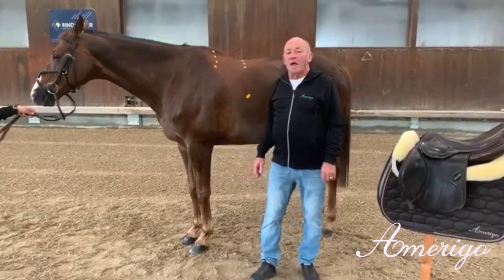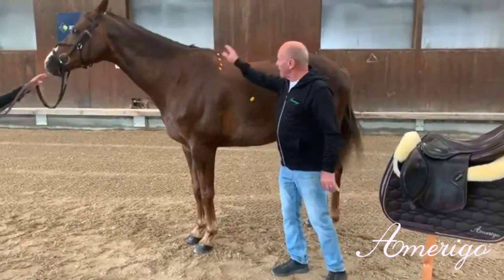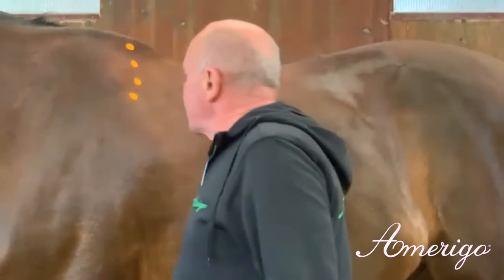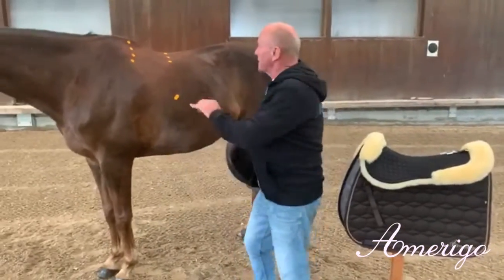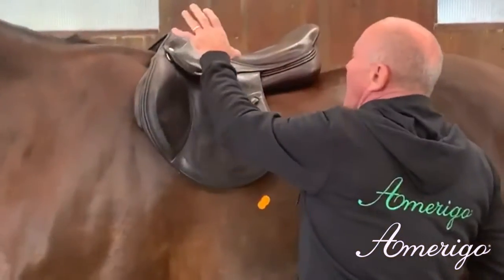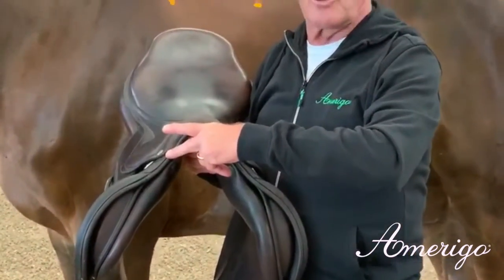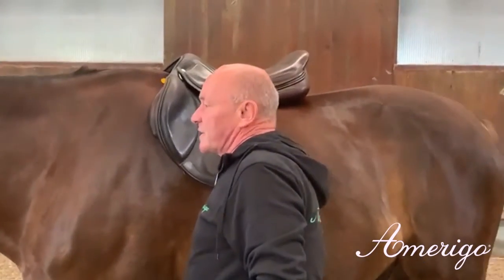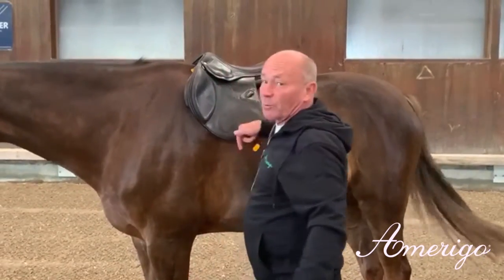Peter Menet legt uit: DJ Largo * JRS | merknaam *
In deze video vertelt topontwerper Peter Menet je meer over het DJ Largo springzadel van Amerigo. De vorm van de paardenrug is bepalend voor het model zadel. Op basis van het markeren van verschillende belangrijke punten bij het paard legt Menet je meer uit over het DJ Largo model.

Het DJ Largo springzadel is speciaal ontwikkelt voor paarden met een korte rug en weinig ruimte voor de ruiter om op de juiste plek op de rug te zitten. Het zadel is voorzien van een extra breed kopijzer om ruimte te geven aan een brede schoft.